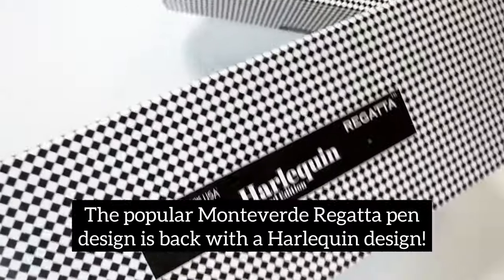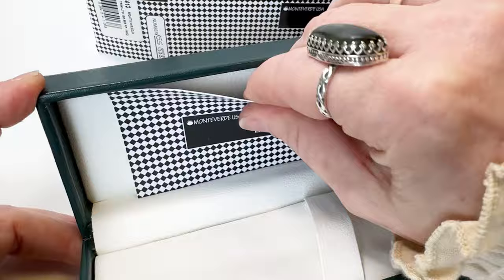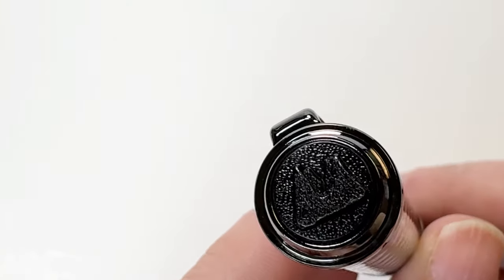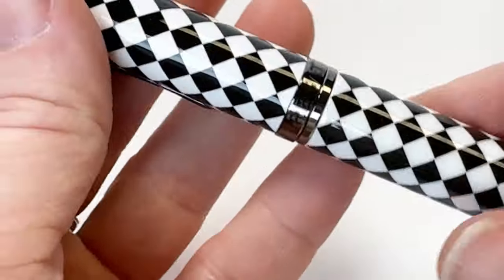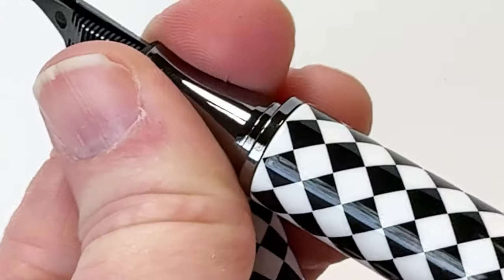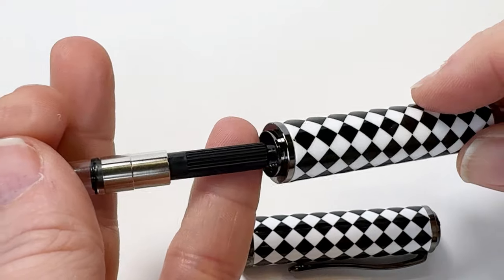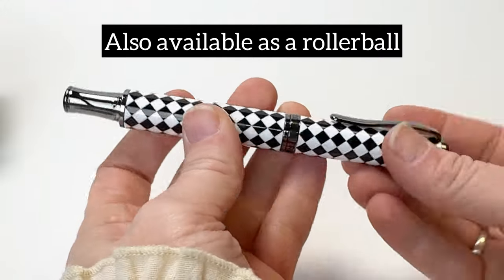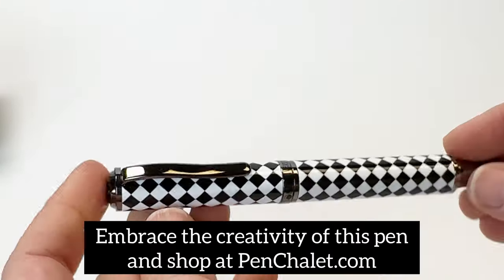Embrace the Creativity of the Monteverde Regatta Harlequin Limited Edition 888 Fountain Pen!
In this video, we're unboxing the newest Monteverde Regatta Harlequin Limited Edition 888 Fountain Pen! Embrace the enchantment of the black and white harlequin's world with this exquisite writing instrument. This is a fun release of a classic pen design that already has a great fan base. Enjoy the unboxing video!

The Monteverde Regatta Harlequin Limited Edition 888 Fountain Pen is limited to just 188 pieces and is also available as a rollerball, which is limited to 88 pieces. Be sure to check out the new Monteverde Regatta Harlequin Limited Edition 888 pens! You won't be disappointed!

Ready for more details about the Monteverde Regatta Harlequin Limited Edition 888 Fountain Pen?

See the unboxing of the Monteverde Regatta Harlequin Limited Edition 888 Fountain Pen up close. Learn how to change the ink. See what comes with the pen and how it is packaged as we unbox the item. Get your Monteverde Regatta Harlequin Limited Edition 888 Fountain Pen